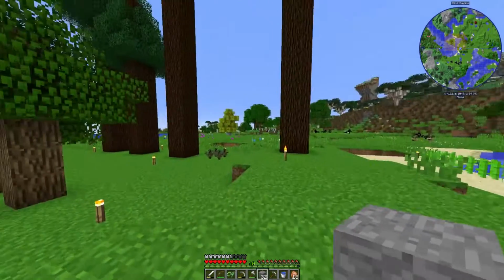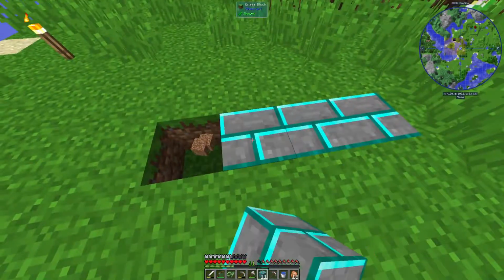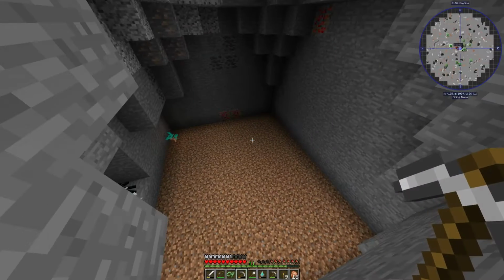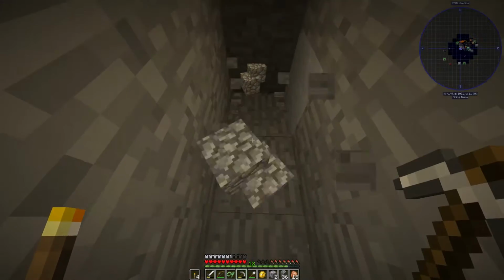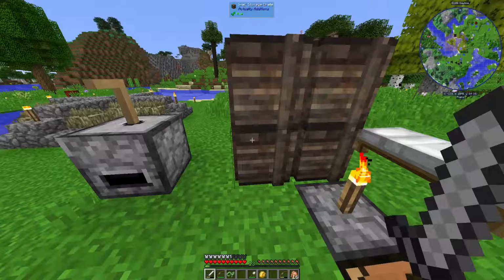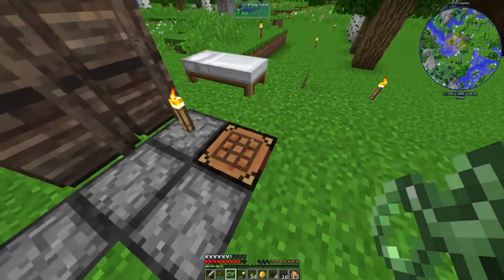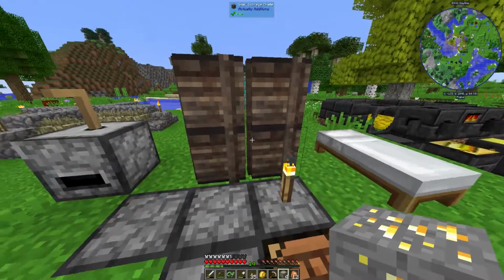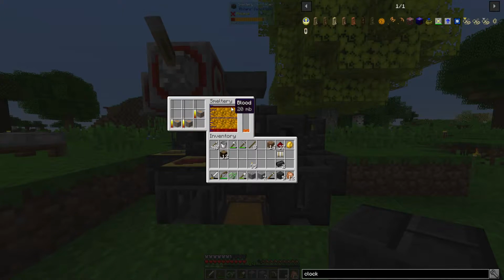FTB Revelation - ep02 - Ore Doubling & Smeltery (Modded Minecraft 1.12.2)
Today we are going to look at getting resources from a mining world, early game ore doubling and then a tinkers smeltery

Direwolf20 1.12 is a Feed The Beast and CurseForge modpack created by the FTB Team and designed by Direwolf20. It is a general, large-sized "kitchen-sink" modpack.